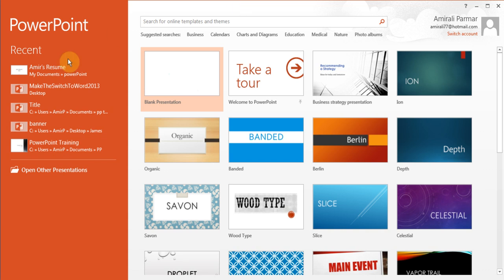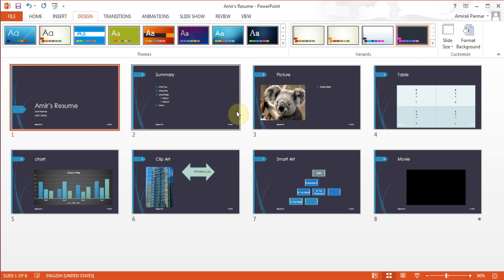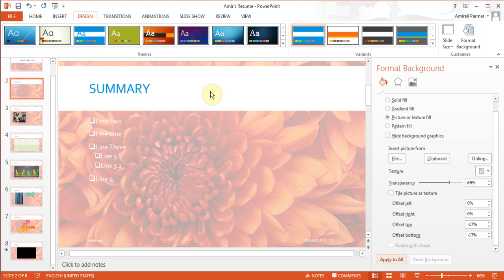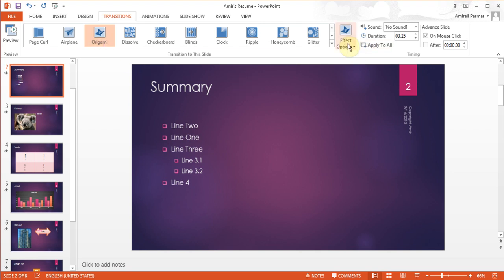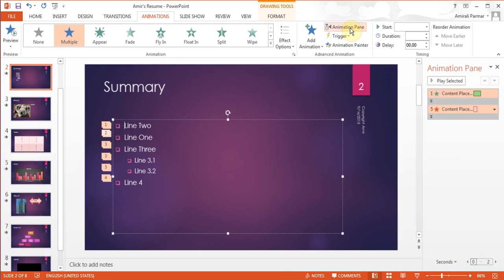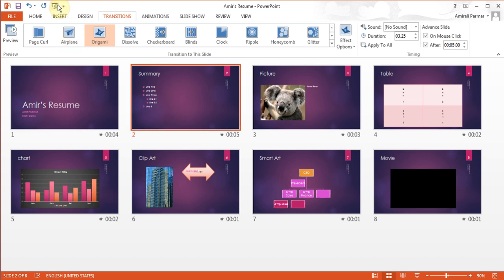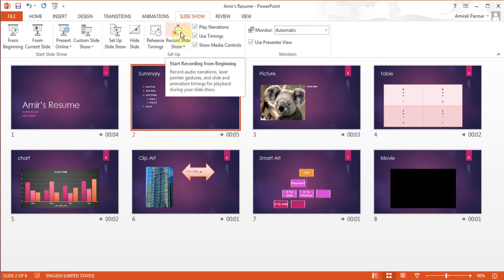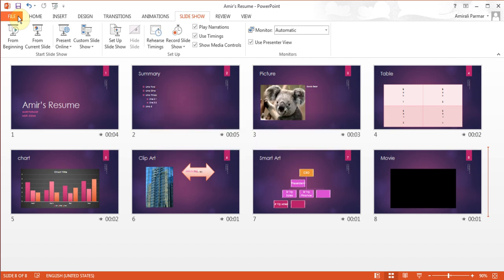Microsoft PowerPoint 2013/2016 pt 2 (Design, Transitions, Animations, Rehearse timings...)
In this tutorial learn to add Design and Transition your slide in various ways. Add Animations to your bullet points or picture for their Entry and Exit in slide show. Use Rehearse Timings to make the Slide Show run automatically and make it Loop. Create Custom shows to arrange your slides in different order. And learn to Print your Slide show as Slides or Notes or Handouts.